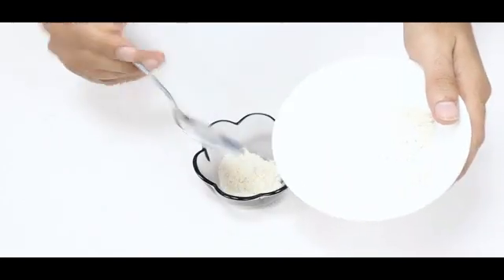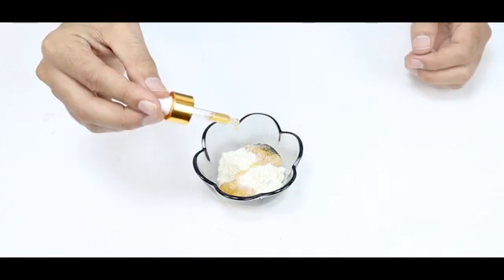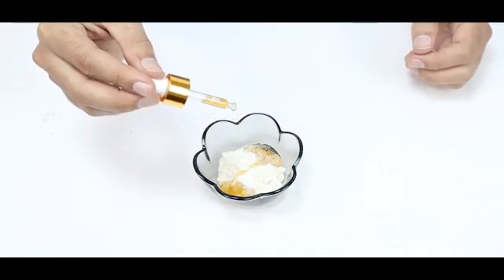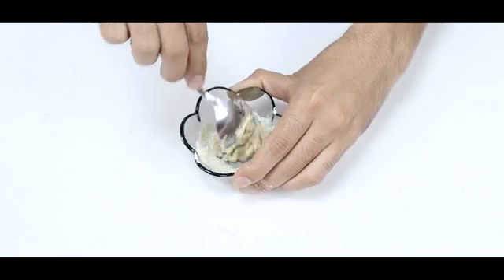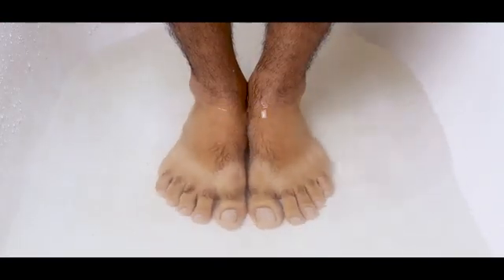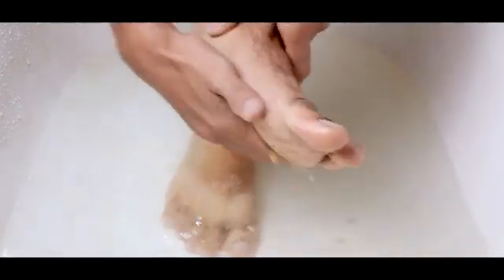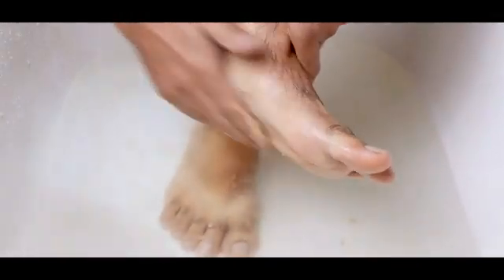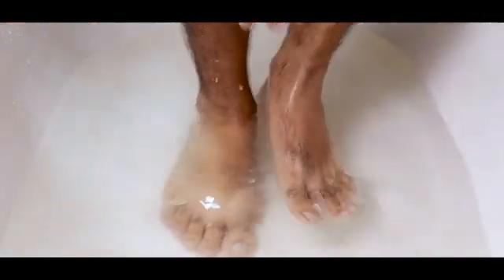WOW Life Science Organic Apple Cider Vinegar - 750 ml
WOW Life Science Organic Apple Cider Vinegar - 750 mlBest Before: 27 Jun 2023
Flavour Apple Cider
Brand WOW Life Science
Liquid Volume 750 Millilitres
Item Weight 850 Grams
Speciality Natural
Package Information Bottle
A general tonic that helps boost over-all health
Made from Apple Juice not concentrate. For bad breath, sore throat, and yellow teeth: Mix 1:1 apple cider vinegar and water. Gargle with it. You can also dip a cotton bud in and rub yellow stained teeth with it
Pure, raw, unfiltered and unpasteurized with 4% genuine mother of vinegar to give best health benefits, Container Type - Plastic Bottle
Rich in natural and healthy vitamins, minerals, antioxidants and enzymes
Best Before: 27 Jun 2023
Flavour Apple Cider
Speciality Natural
Package Information Bottle